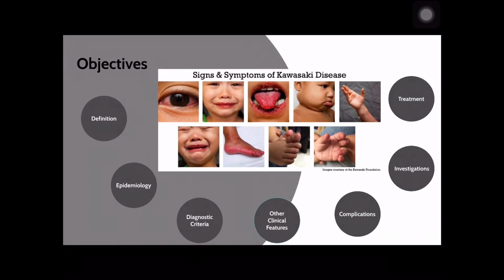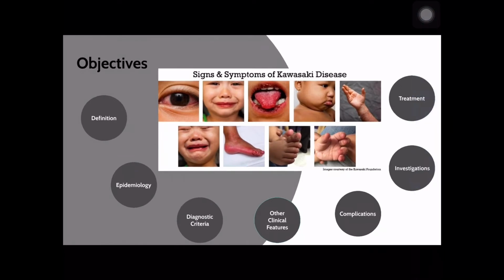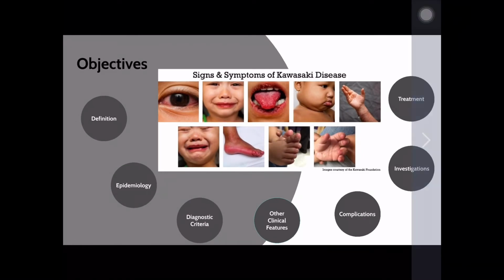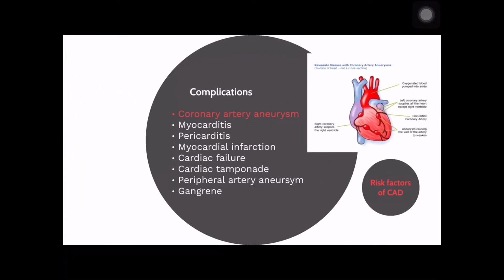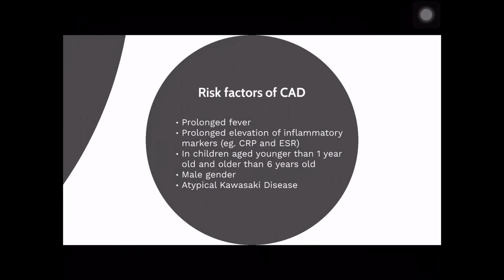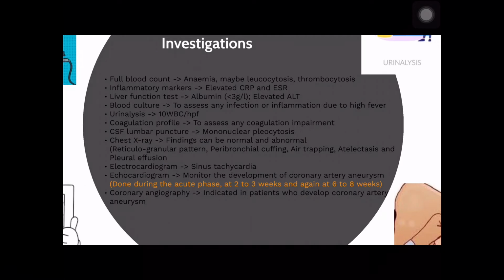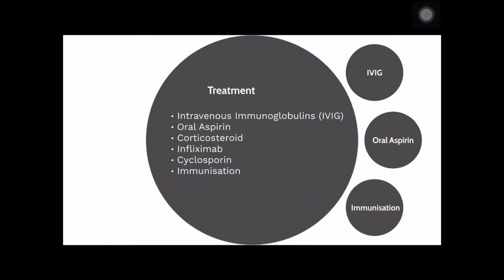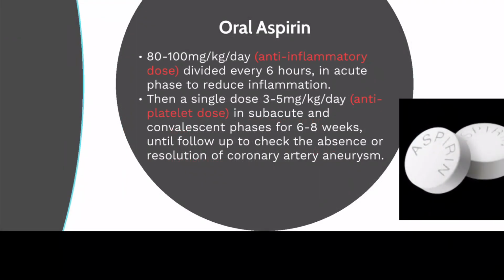Topic 1 : Kawasaki Disease